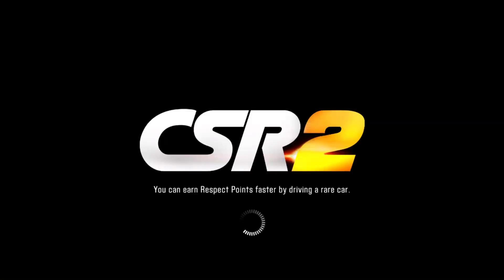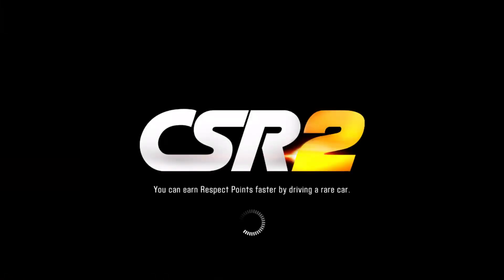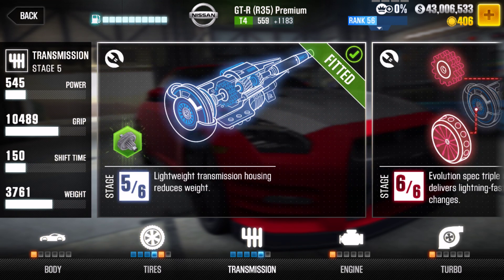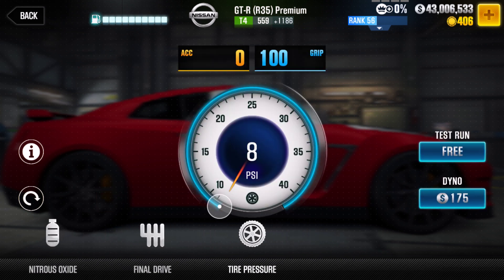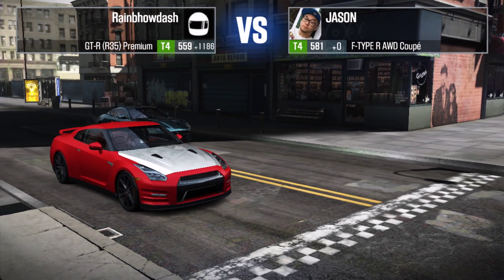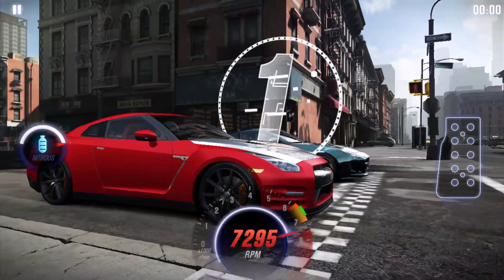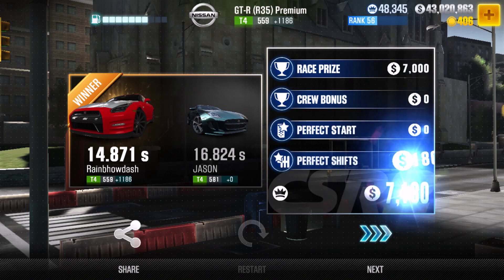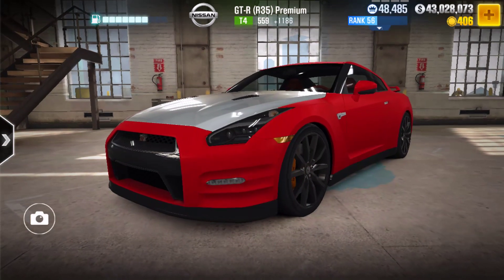OP ASF GTR TUNE 1183 EVO POINTS(CSR 2 SOMETHING?)